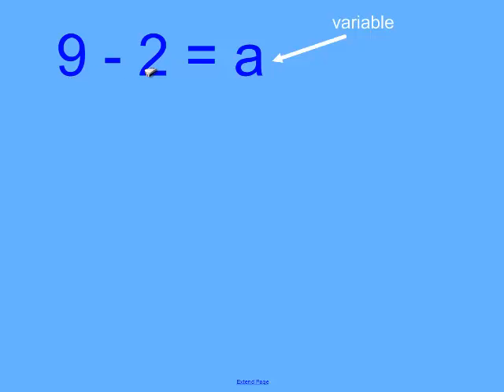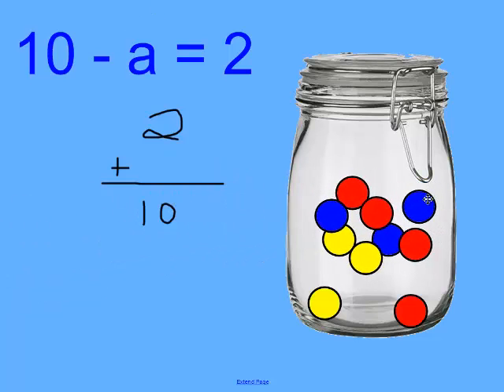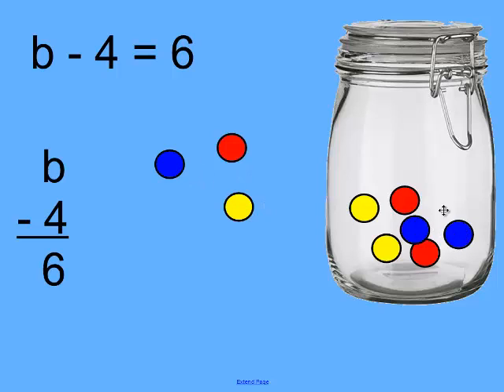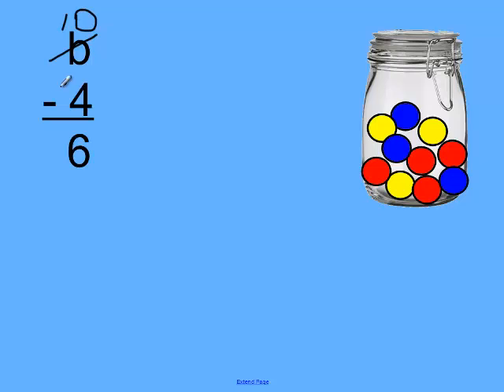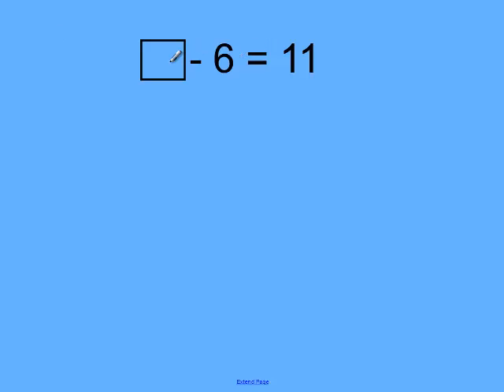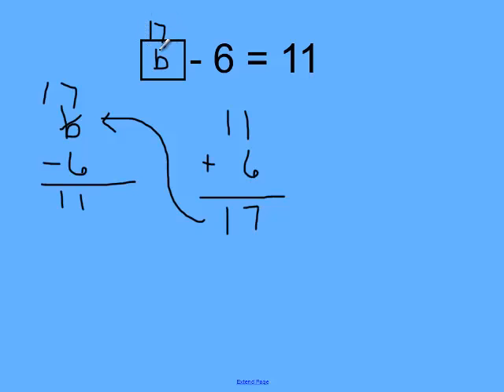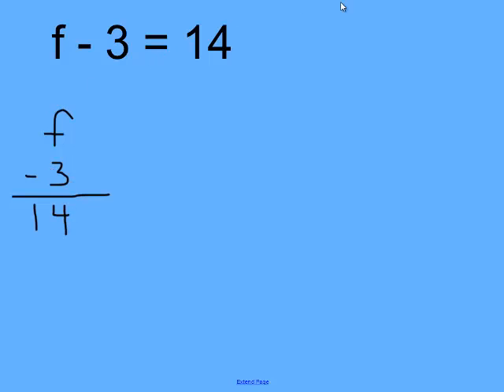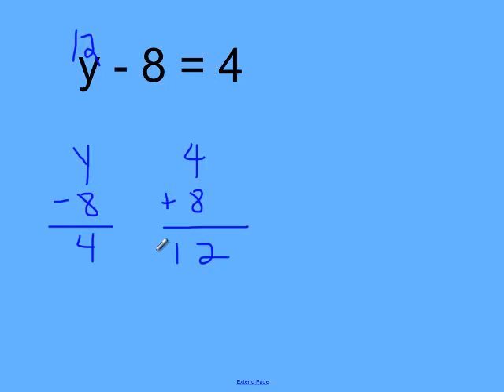subtracting with variables 1